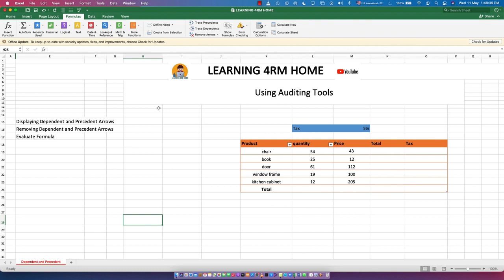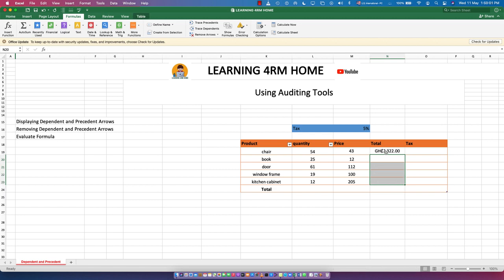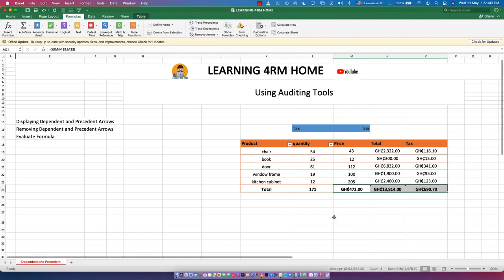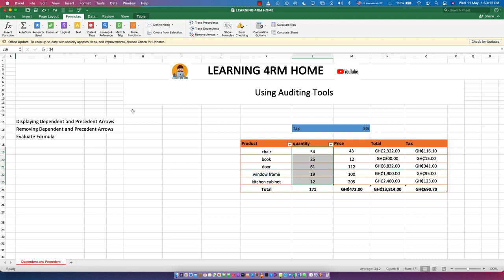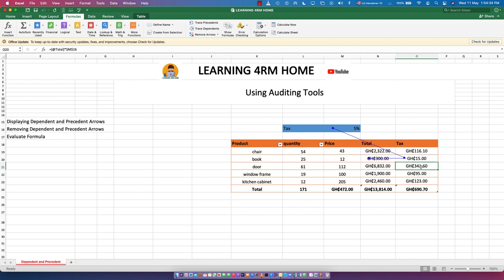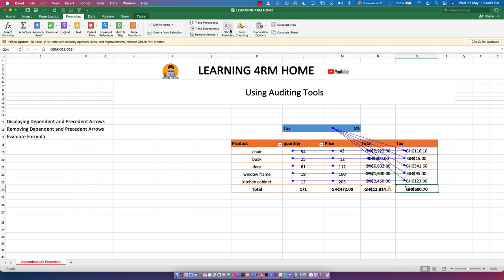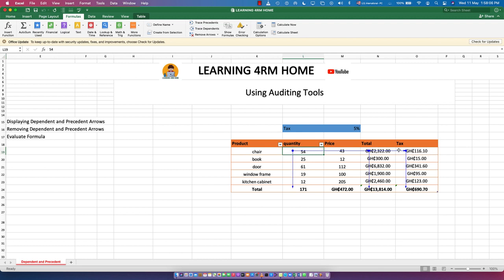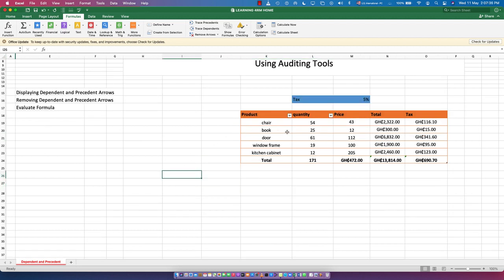MS EXCEL Tutorials for Beginners - 16 - Auditing Tools.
Apps Explorer Hub presents: MS EXCEL Tutorials for Beginners -16 - Auditing Tools.  Please watch the full playlist to understand the usage of MS Excel App.